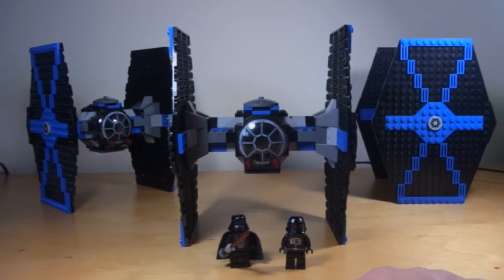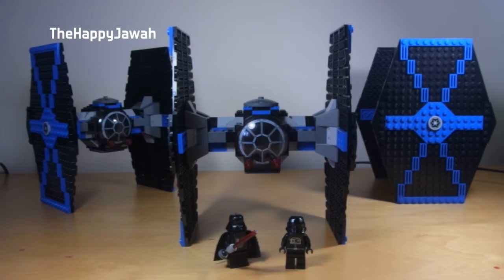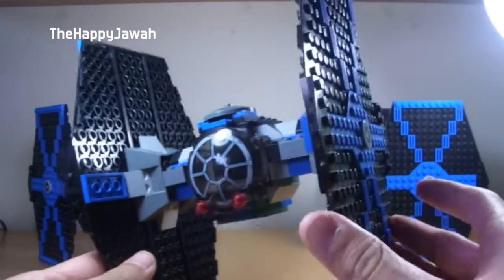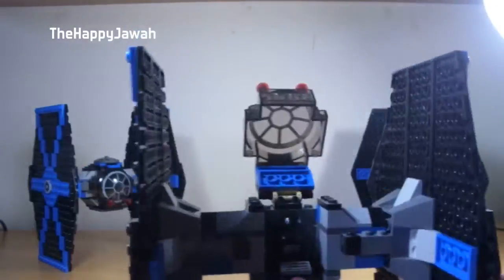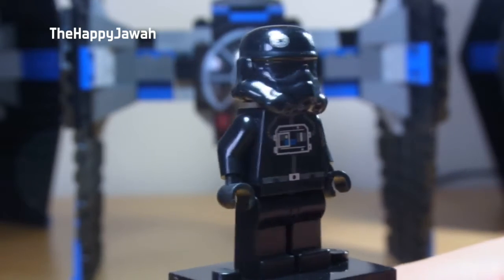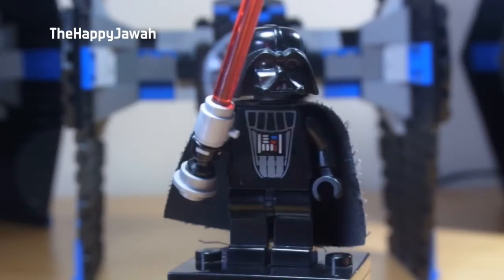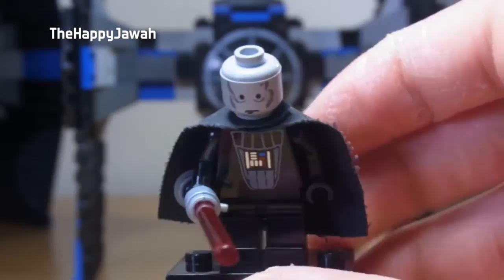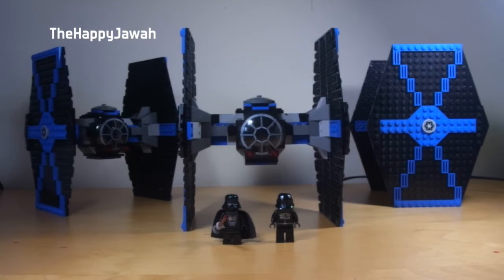LEGO Star Wars Vintage TIE Fighter 7263 (2001-2005) REVIEW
In the "build" up to Rogue One I review the 2005 Star Wars TIE Fighter featuring light up lightsaber Darth Vader ENJOY!